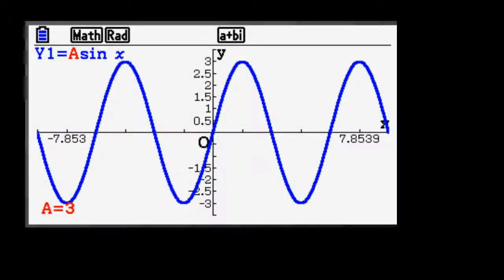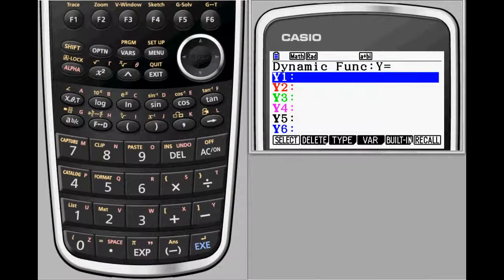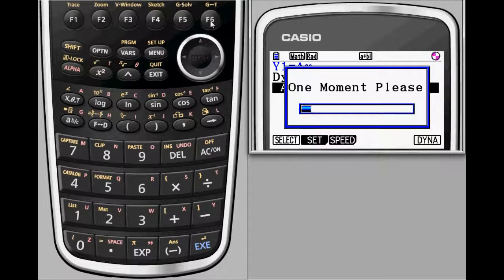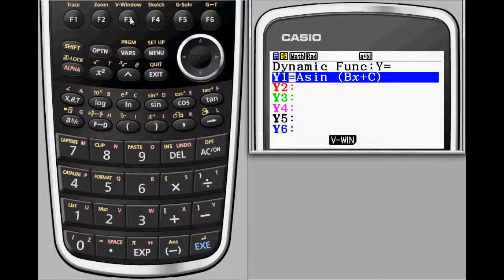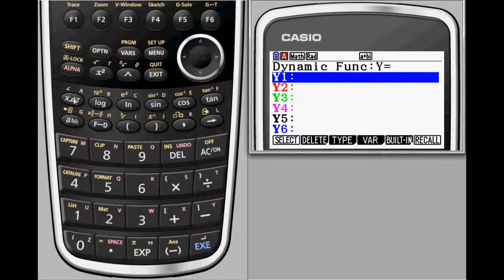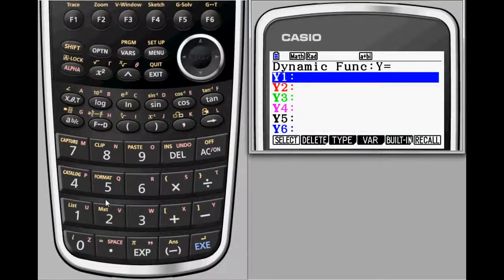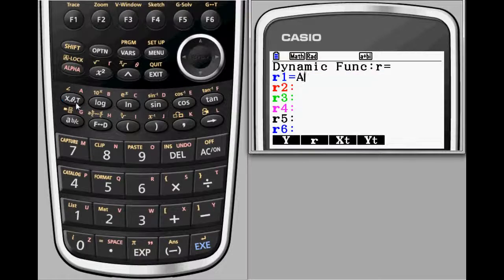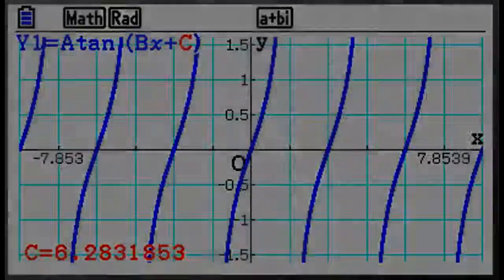Guided Tour / Dynamic Graphing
A Guided Tour of the Dynamic Graphing feature on the Casio Prizm